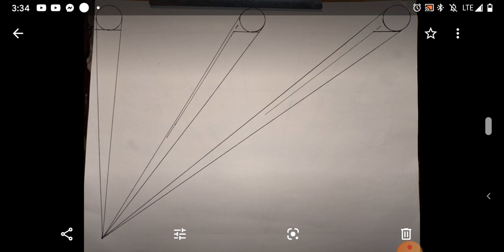Why the sun sets and changes very little in angular size